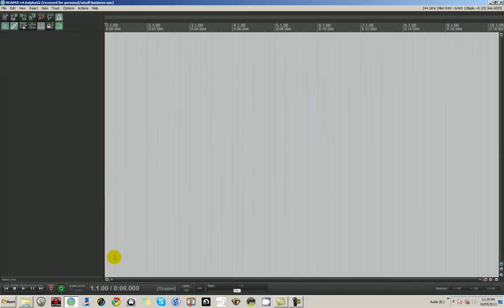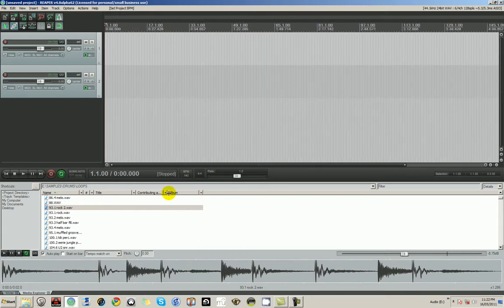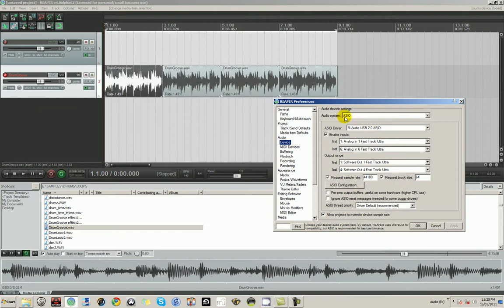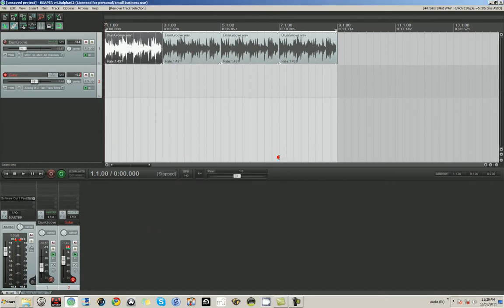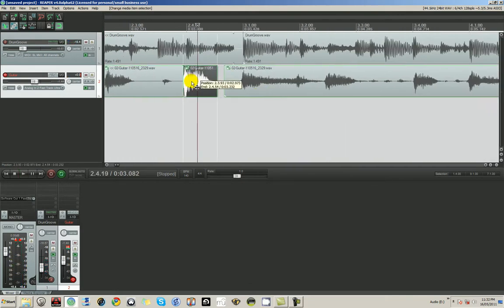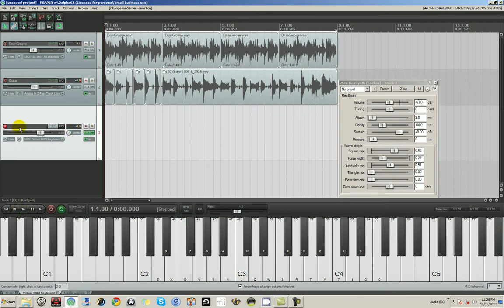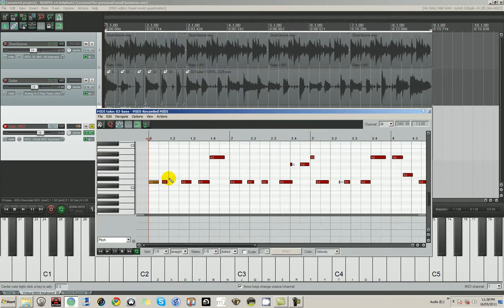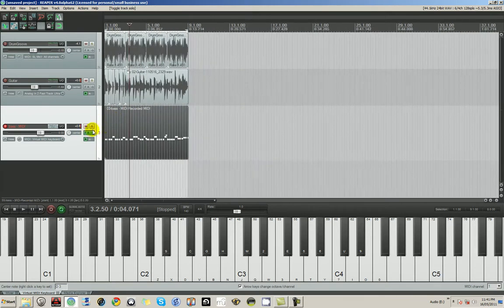Reaper Tutorial 1